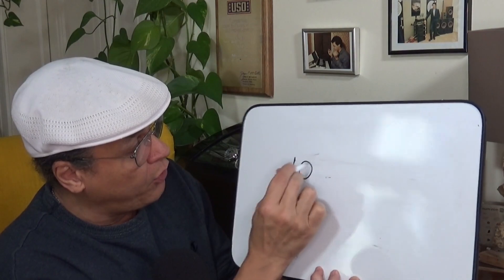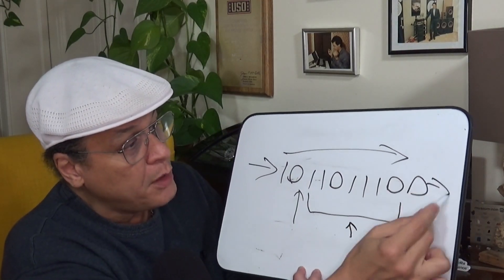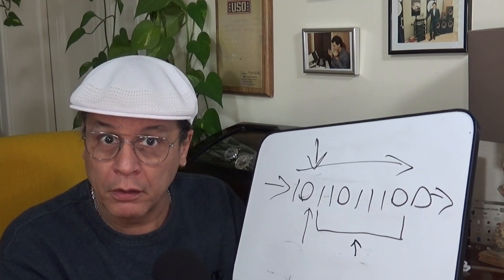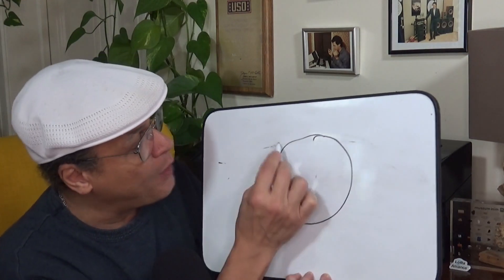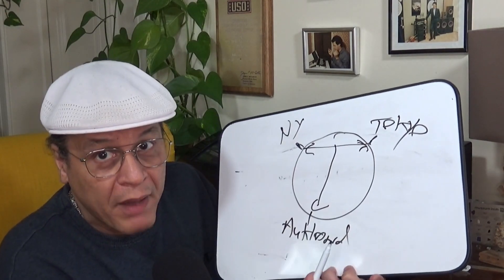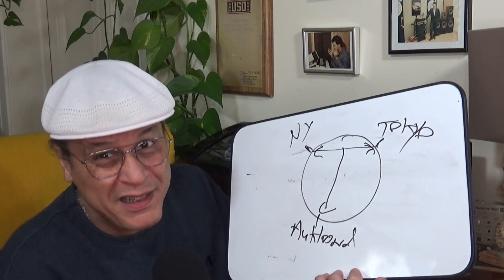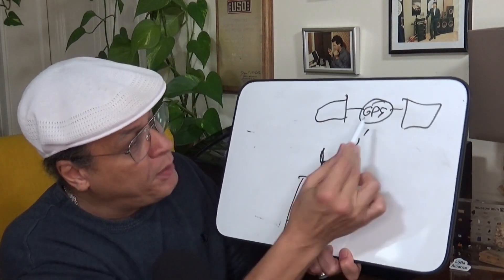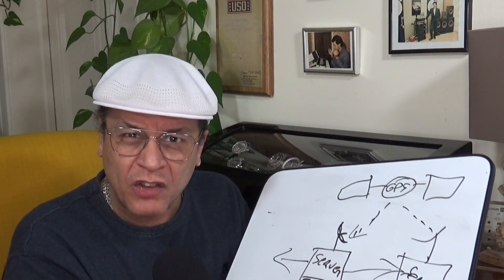How does your phone know what time it is?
Many say they don't carry watches because their smartphone can tell the time. In this episode of TalkingTimepieces we talk about how your watch knows what time it is, as well as why time is important to the Internet and the IoT devices connected to it.